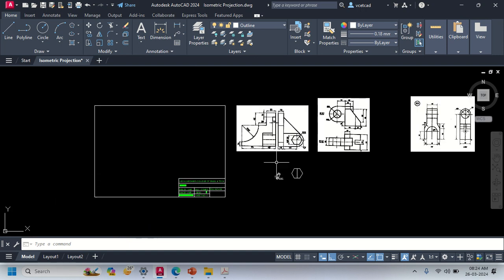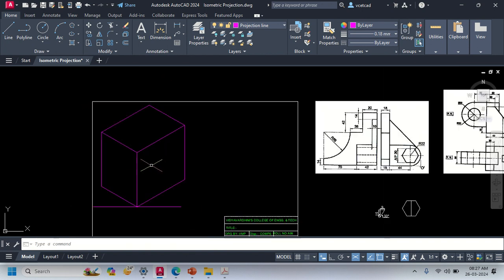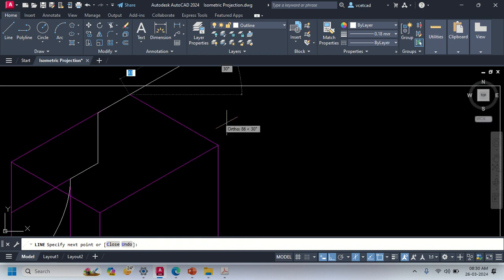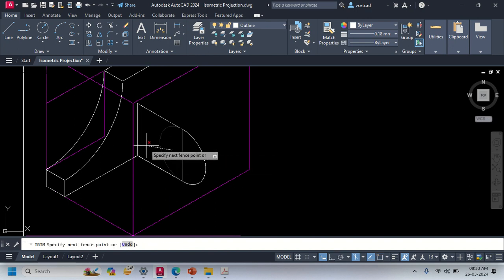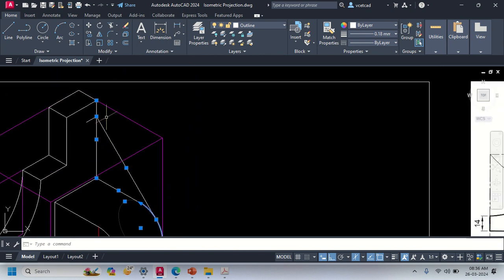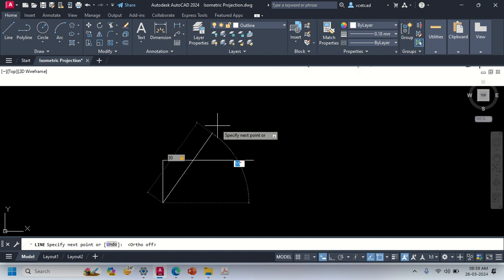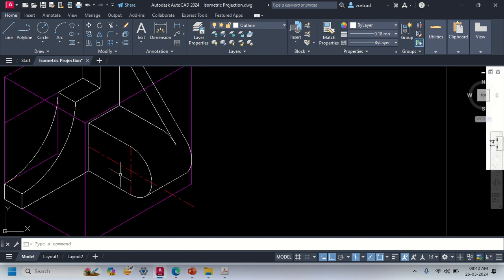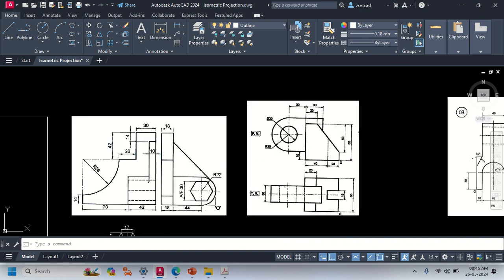Isometric Projection in AutoCAD Example-1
AutoCAD sheet 3 Q1